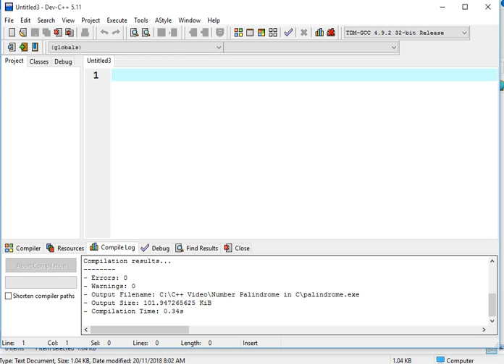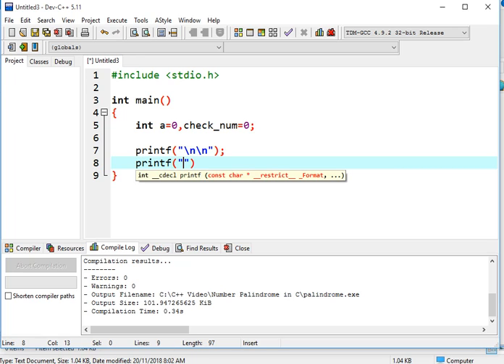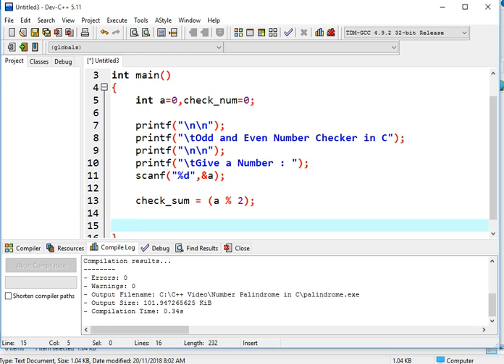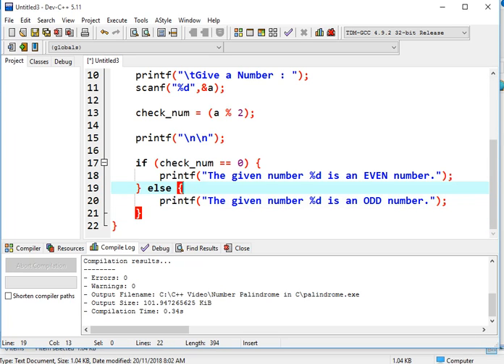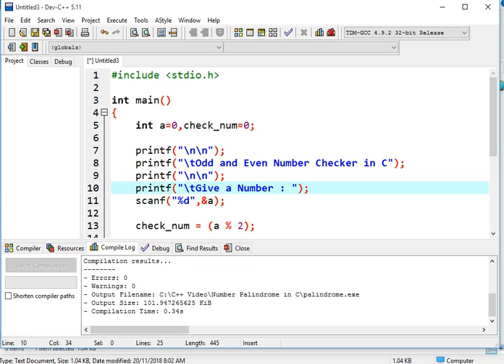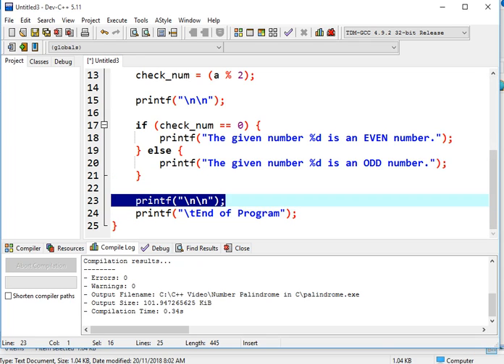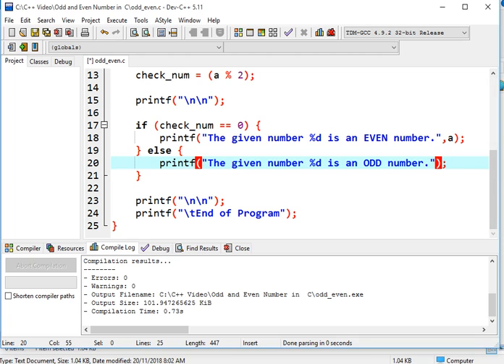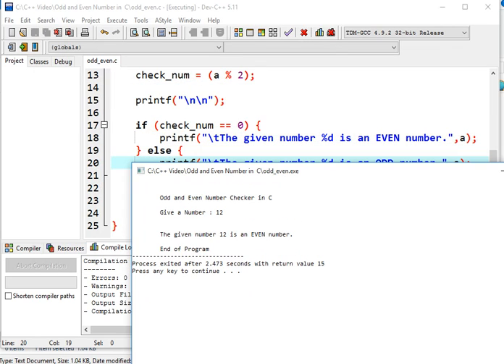Odd and Even Number Checker in C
In this video tutorial,I wrote this program that will ask the user to give a number and then the program will check if the given number is an odd or even number using C programming language.